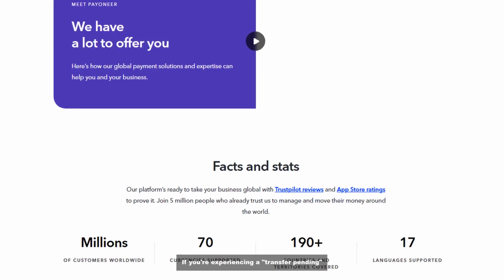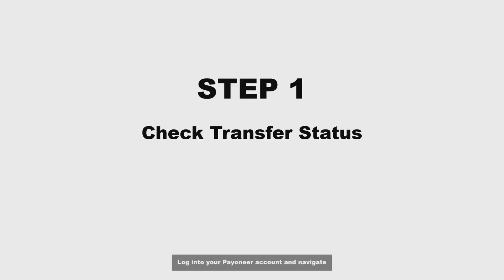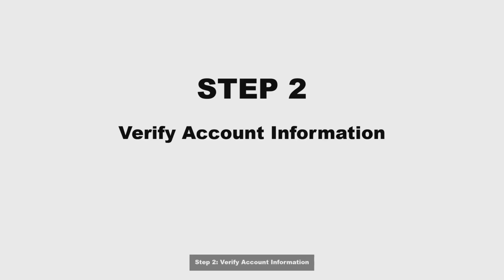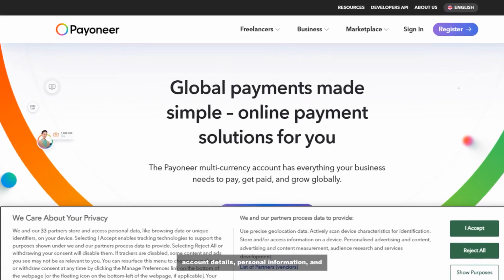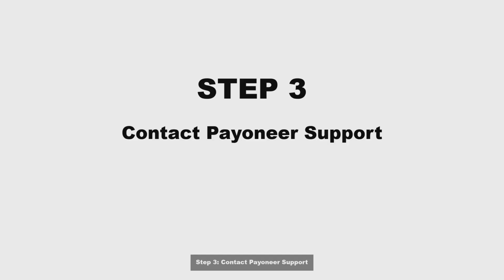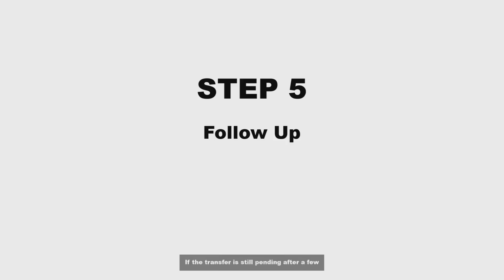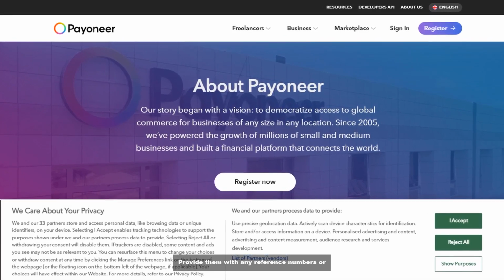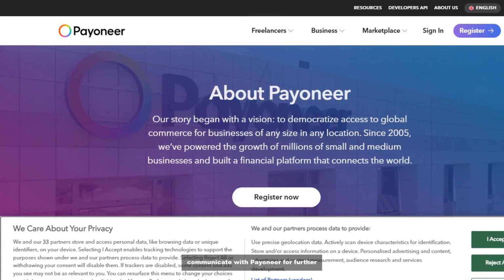How To Fix Transfer Pending On Payoneer 2026 (QUICK GUIDE)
In this video, we will show you how to fix transfer pending on Payoneer 2026 with our quick guide. If you're experiencing delays with your Payoneer transfers, this tutorial will provide you with the solutions you need.